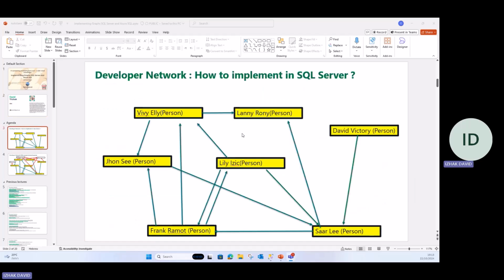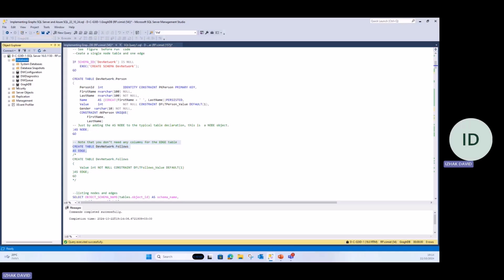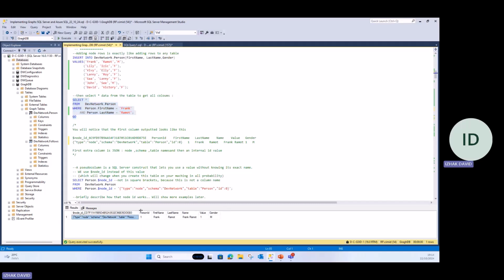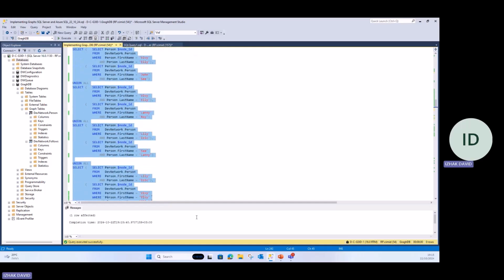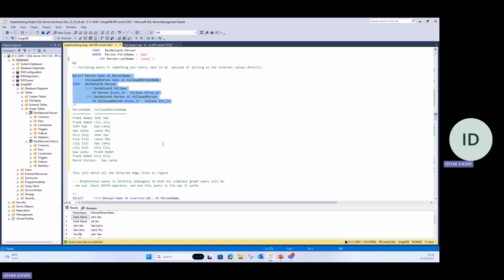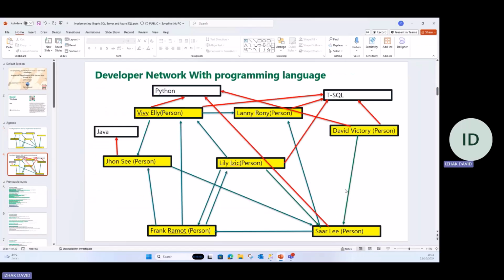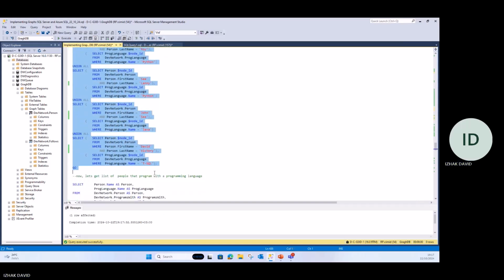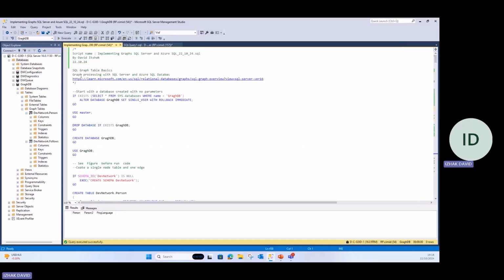David Yitzhak - Implementing Graphs SQL Server and Azure SQL DataPopkorn 2024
📽️Implementing Graphs SQL Server and Azure SQL

In this session we will build graph solutions using SQL Server and Azure SQL
• I will Demonstrates multiple approaches for implementing graph structures in SQL Server and Azure SQL. I will compare this solution and other Databases: PostgreSQL, MongoDB and Graph databases .
• Provides coded examples of every technique that can be adapted to readers’ needs.
• Background on Graphs, Data Structures and Algorithms
• SQL Graph Table Basics
• Tree Structures, Algorithms, and Performance
• Directed Acyclic Graphs
This is a demo session only with minimum theory & lessons from the fields!

DBA BDA POWER BI NOSQL K8s

David Yitzhak, Team leader of Big Data and Nosql databases
David Yitzhak has over 24 years of experience with SQL Server, Oracle, Sybase and PostgreSQL . He is an applicative & infrastructure DBA for relational and Nosql solutions (MongoDB, Redis), Hadoop CDH and Spark. David is a specialist in HA and DRP solutions, tuning, Machine learning , security, High Performance Computing, replication (Oracle & SQL Server), BI infrastructure and system engineering. David Yitzhak holds 3 Degrees from Technicon (Israel Institute of Technology): BSC Information System , MBA and ME (System engineering) and research associate in one of the enterprise Organization. He presents in Oracle open world 2010, Organize Oracle ILOUG for 3 years , SQL Server forums, Microsoft BI forums, Sqlsaturday 2016/17/18/19/20 , DATA SATURDAY , Power Camps , GroupBy Europe , Future Data Driven , Data Platforms GlobalHebrew , Code PaLOUsa 2021\2 , Pass summit 2021 and more …

Questions?